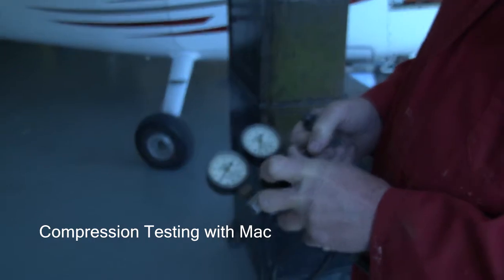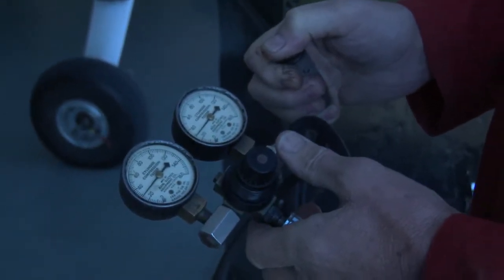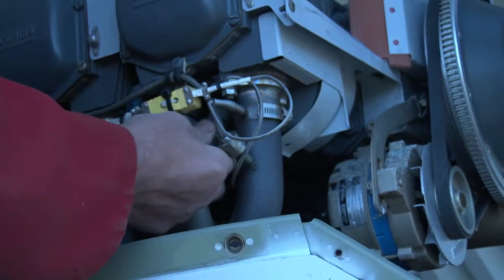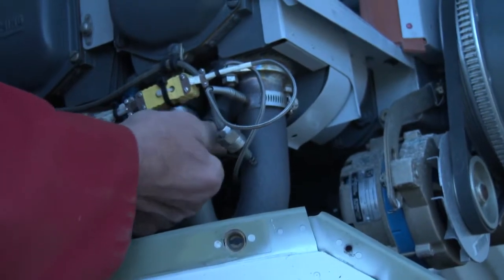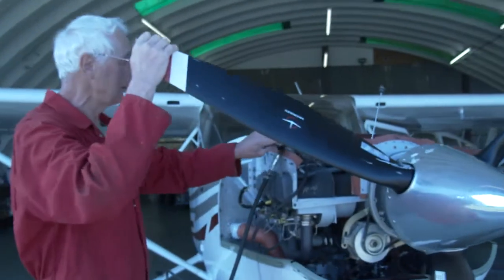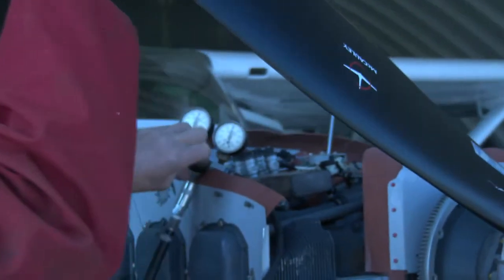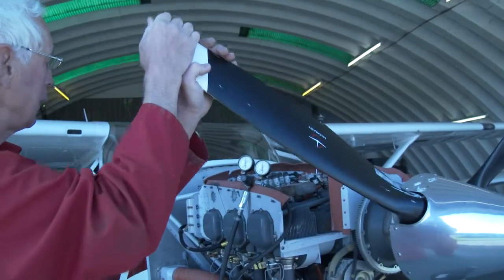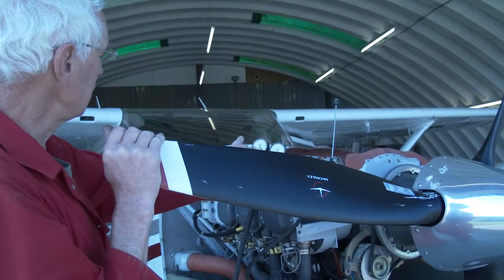TLAC Compression Check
TLAC have an active maintenance section for all  types of light aircraft including twins and rotary. This video shows a compression check on the engine of a Cessna 180.